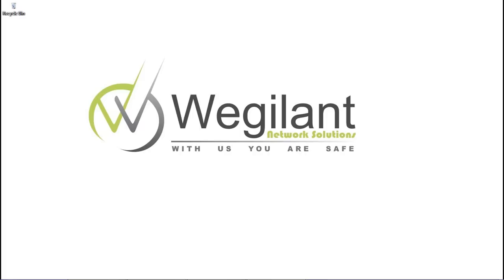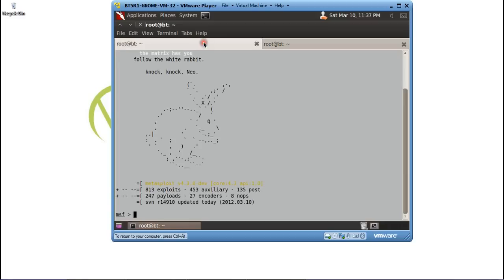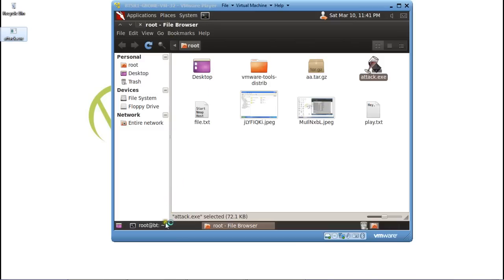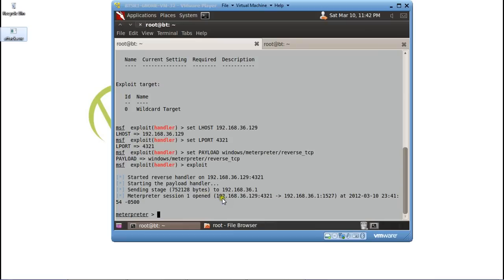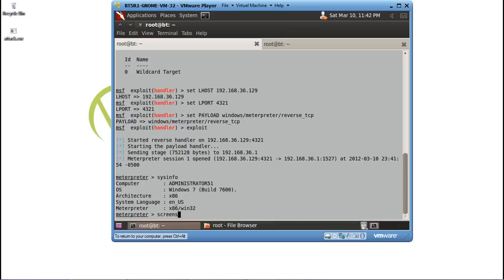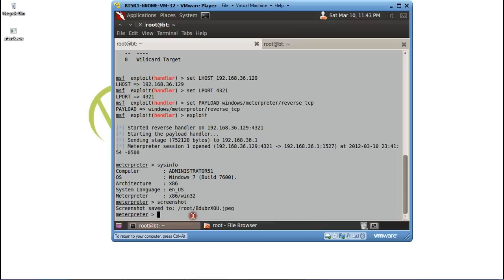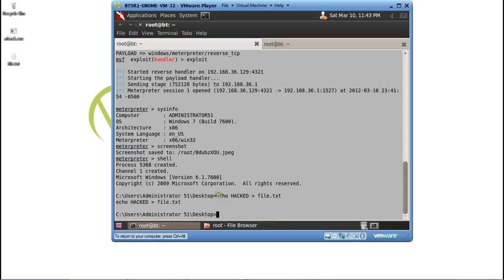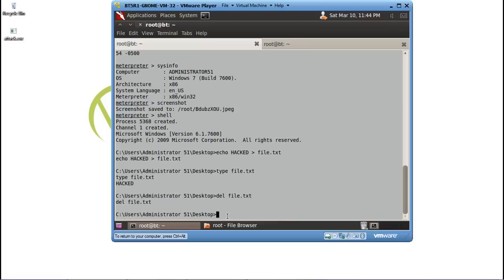Wegilant - Exploit Windows 7 using METASPLOIT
Using msfconsole in BT5 to exploit the vulnerable Windows 7 machine by Wegilant Net Solution Pvt. Ltd., Powai Mumbai (An IIT Bombay Student's Initiative)